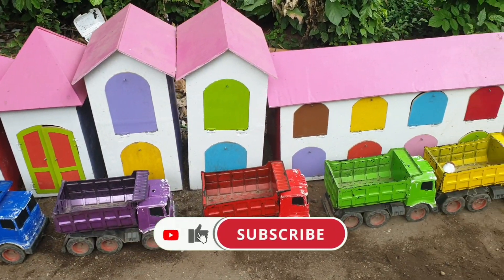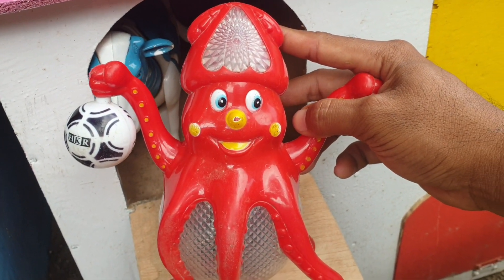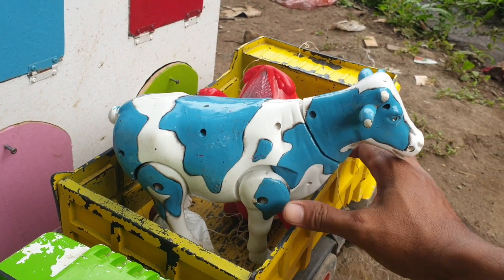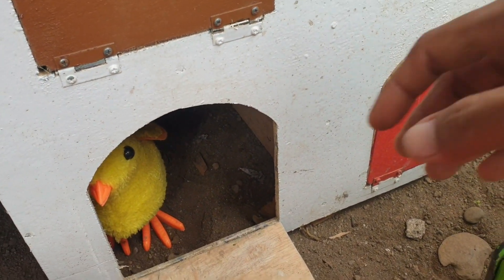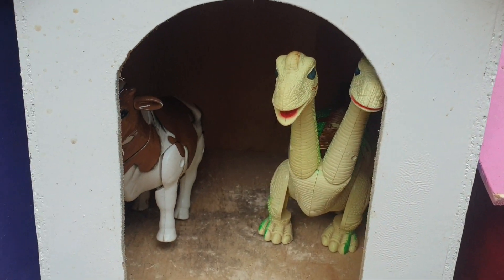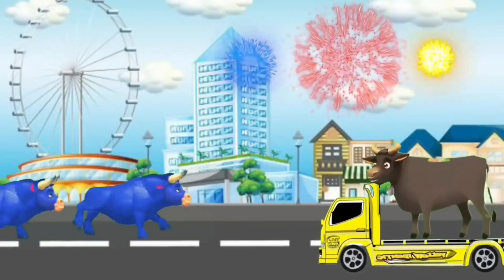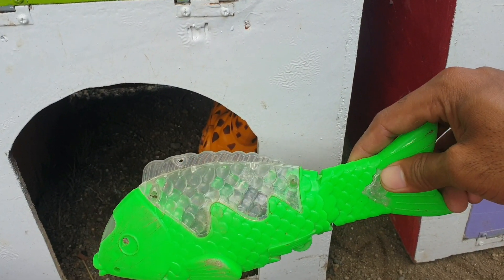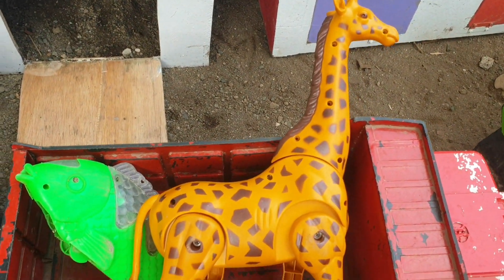Dump Truk Oleng Angkut Sapi Warna Warni Gajah Bebek Ayam Warna Warni Buaya Dinosaur Kuda Pinguin #35